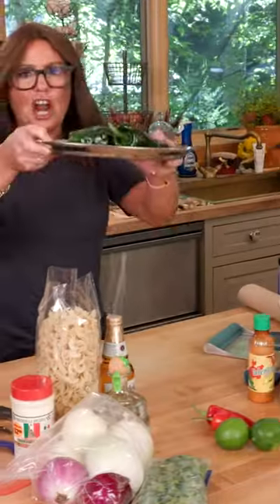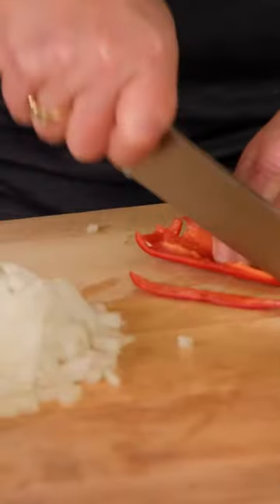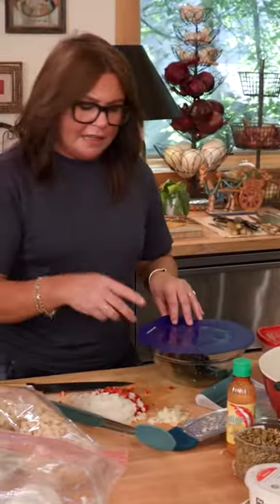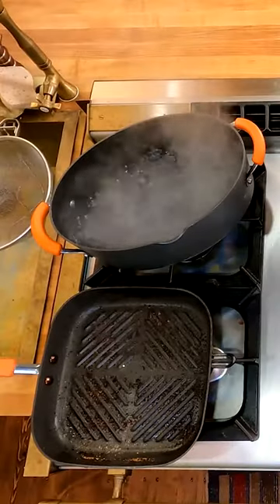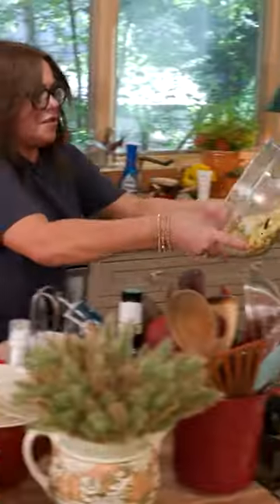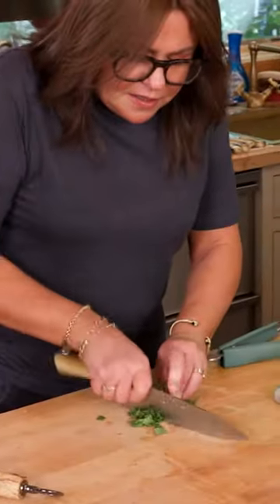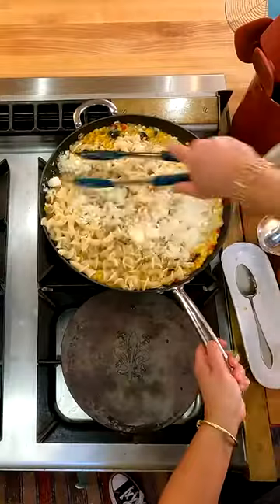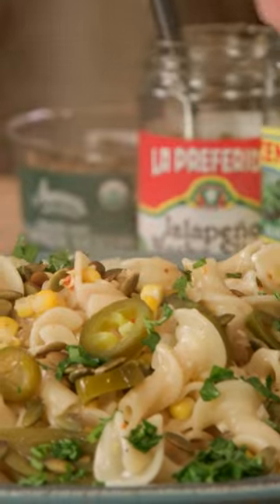How To: Make Street Corn Pasta 🌽 ⁠| Rachael Ray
¿Que pasta?? Mexican-ish street corn pasta 🌽🙃 is for dinner tonight!